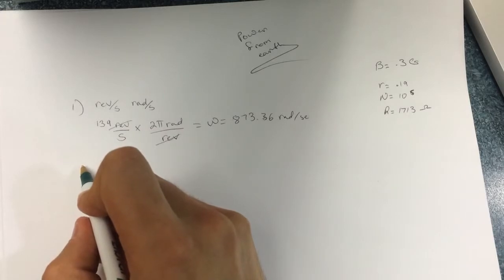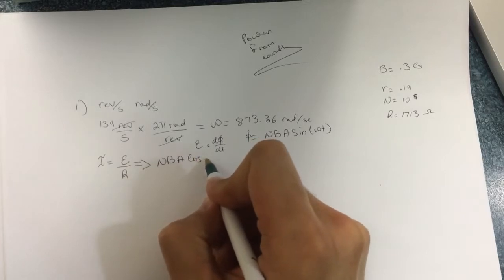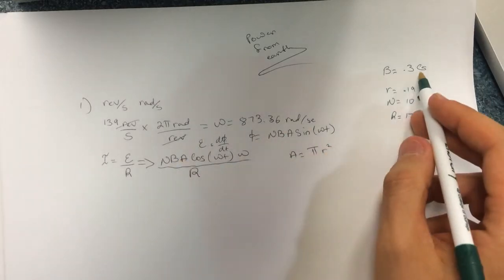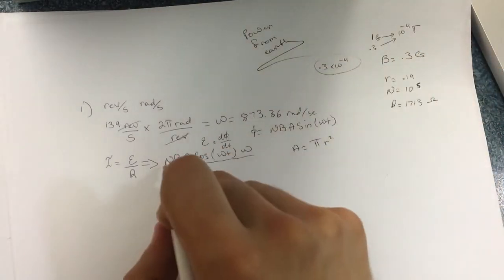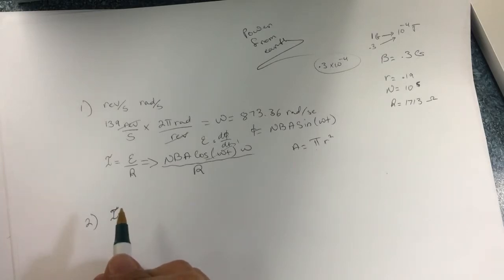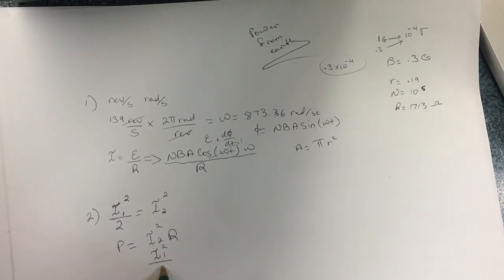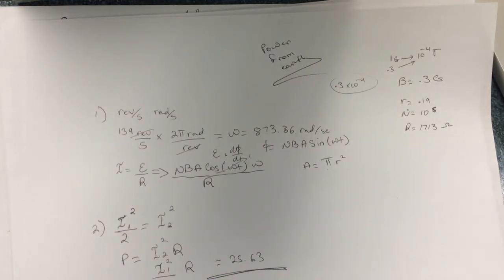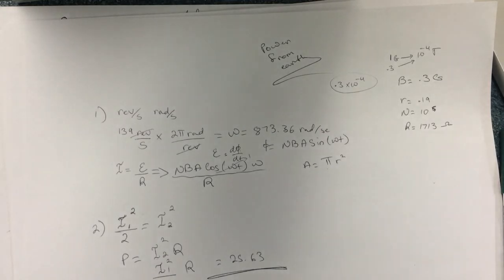Power from the earth magnetic field "Smartphysics" Solution.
Your friend decides to generate electrical power by rotating a 100,000 turn coil of wire around an axis in the plane of the coil and through its center. The coil is perpendicular to Earth's magnetic field in a region where the field strength is equal to 0.300 G. The loops of the coil have a radius of 19 cm, and the coil has negligible resistance.
1) (a) If your friend turns the coil at a rate of 139 rev/s, what peak current will exist in a 1713 Ω resistor that is connected across the terminals of the coil?
 mA
2)
(b) The average of the square of the current will equal half of the square of the peak current. What will be the average power delivered to the resistor?
 W
3)
Yes
No